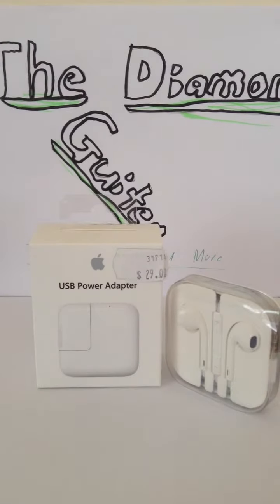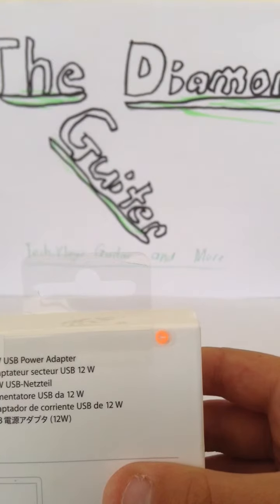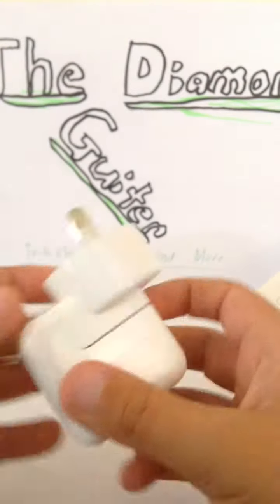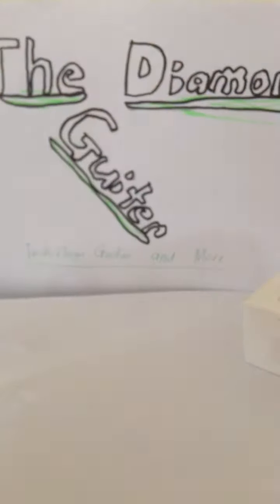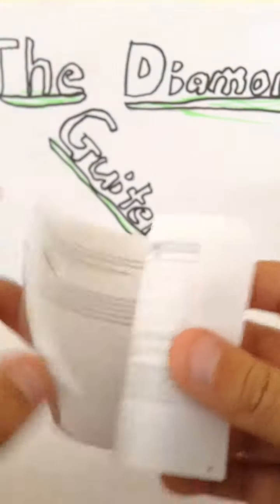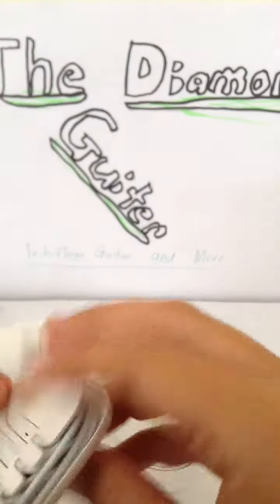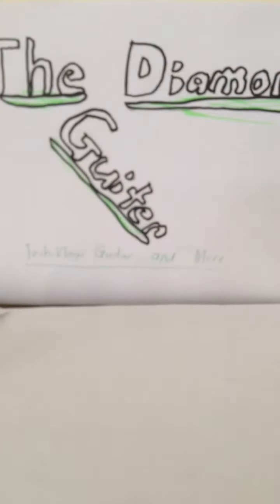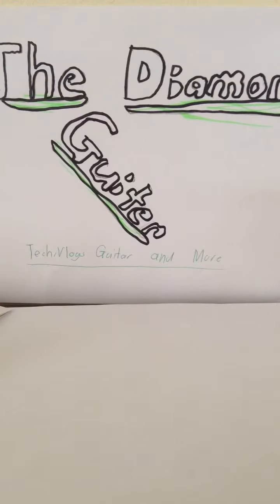USB Power Adapter and Apple Earpods Unboxing